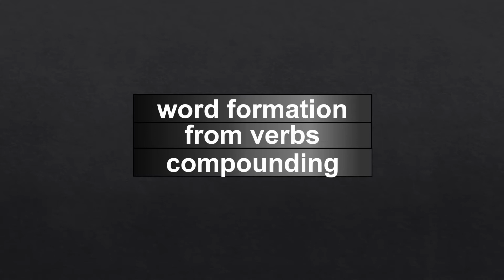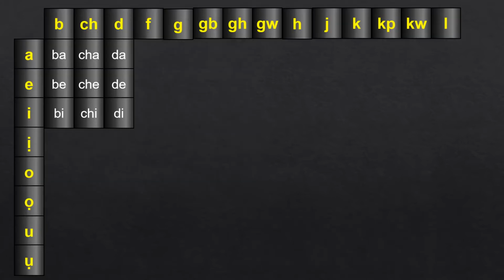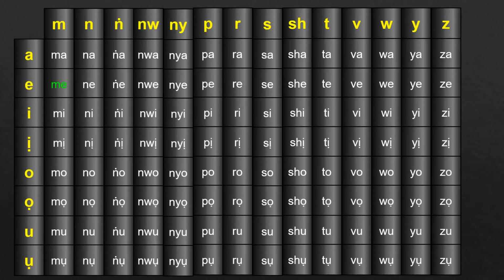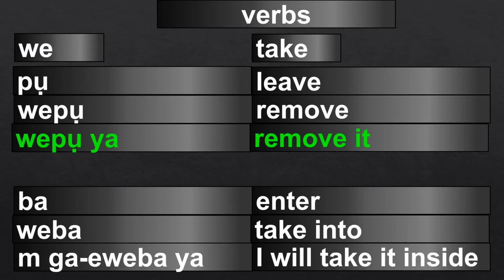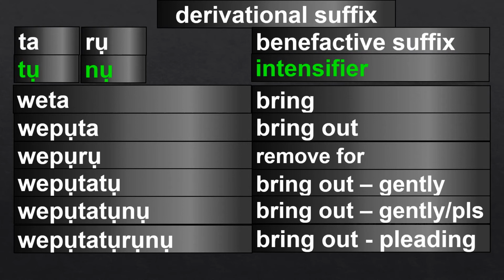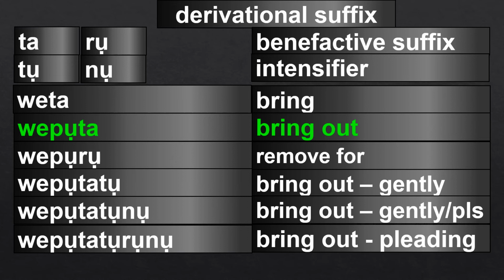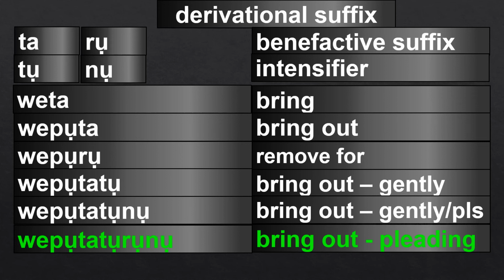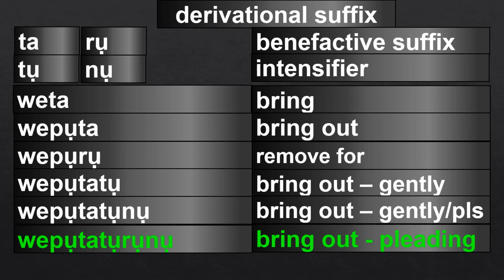Igbo Language 41 - Compound Verbs and Word Formation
Igbo compound verbs are formed by adding two or more simple verbs. The compound verb takes its meaning from the individual verbs that make up the compound verb. Just like the simple verbs, the compound verbs can take suffixes to extend or modify their meanings.